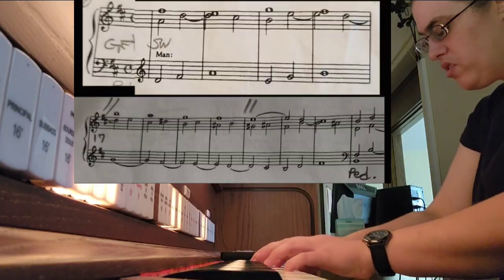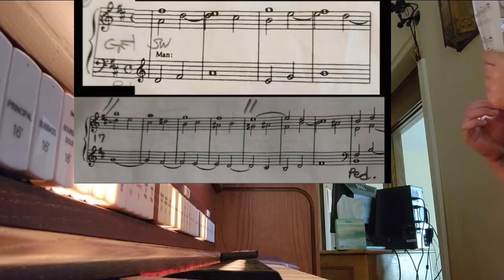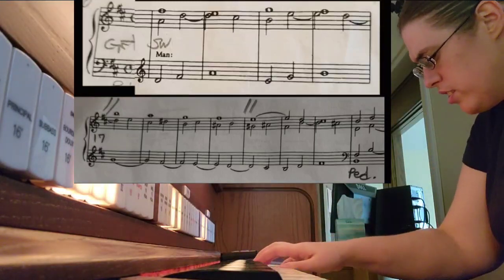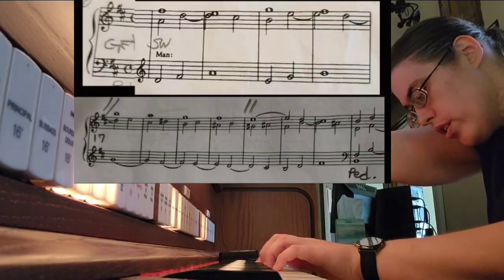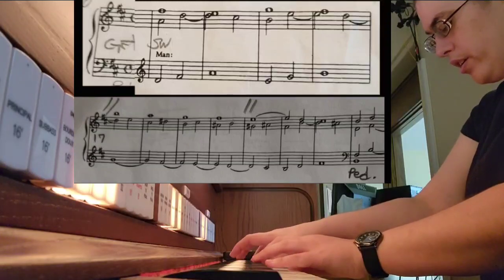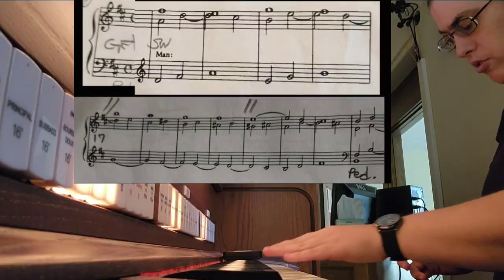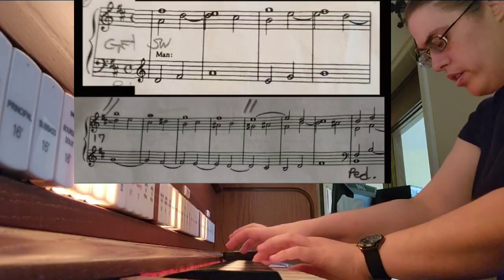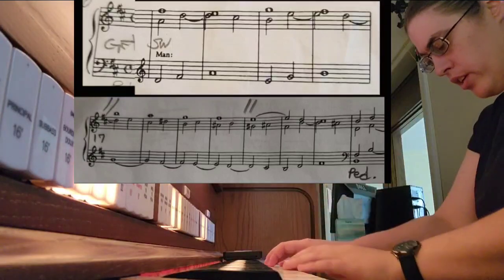Ogan prt 2, May 30, 2023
Part two!!

Measures 13-20